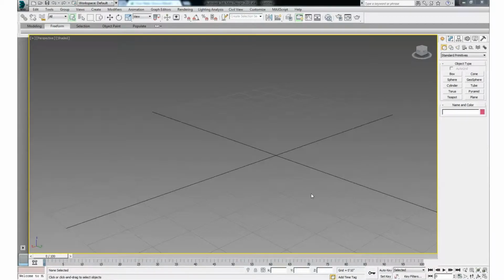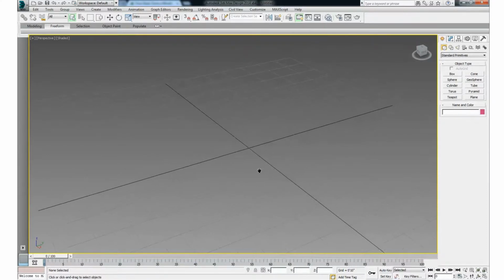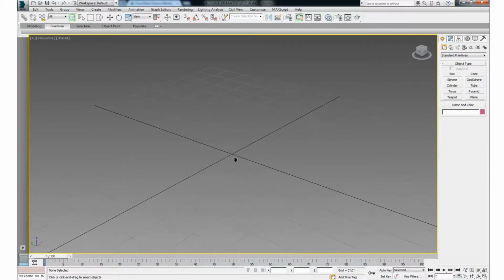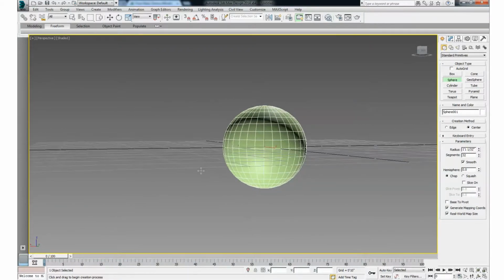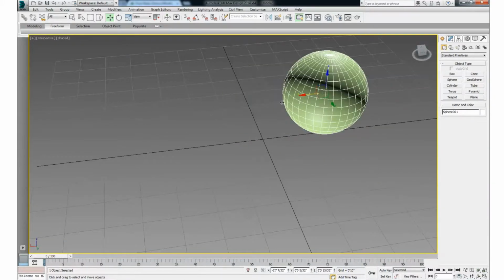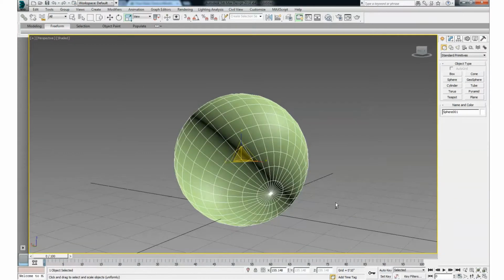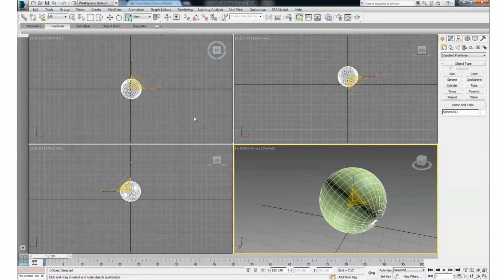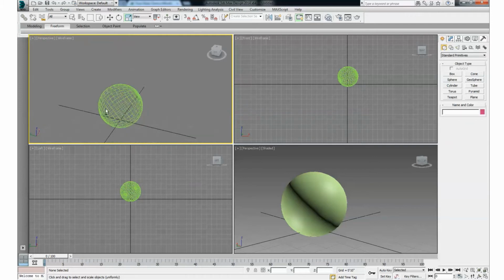3ds Max Tutorial 1: Introduction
This tutorial covers:
1. Basic viewport navigation
2. Creating of objects
3. Manipulating objects

Version: 3ds Max 2014